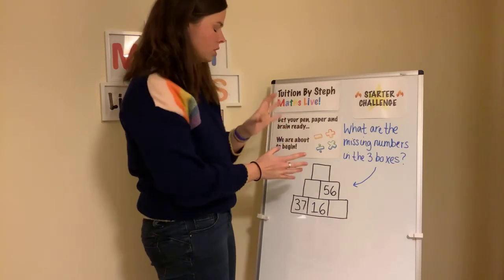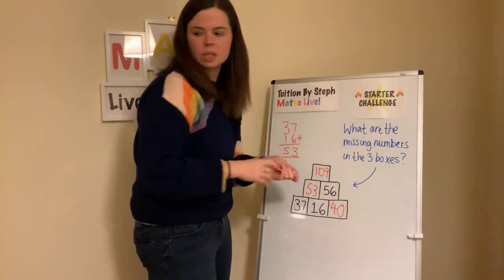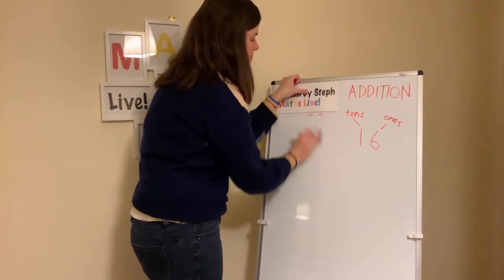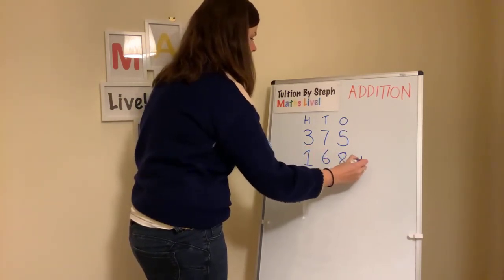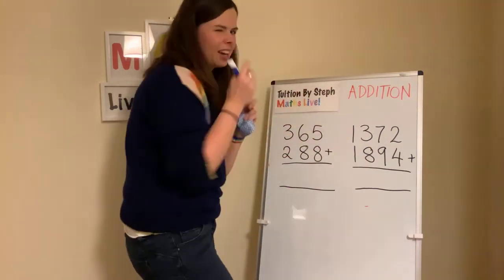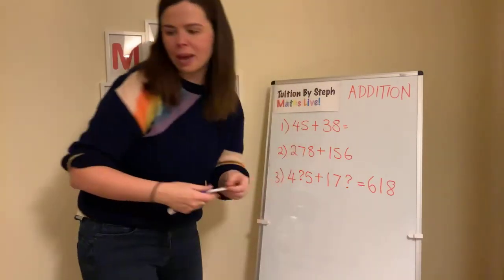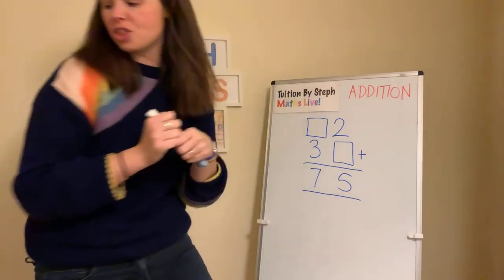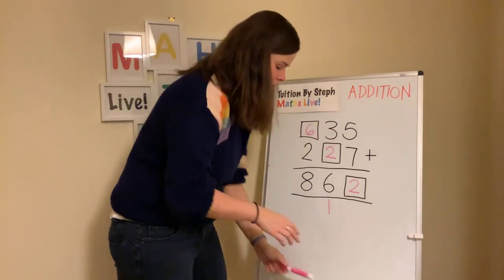Tuition By Steph: Maths Live! (Addition)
This lesson marks the return of Maths Live! to support families with homeschooling and to keep the buzz of Maths alive through the Spring 2021 lockdown. Today we covered addition, starting right from the beginning, thinking about how to set out questions using column method, thinking about place value, and what happens when we need to regroup part of our answer into the next column. We then tackled larger numbers with further regrouping, and ended on addition with missing digit problems. Suitable for KS2.